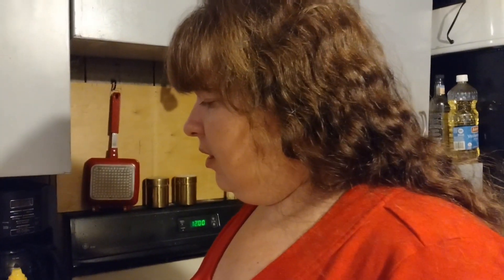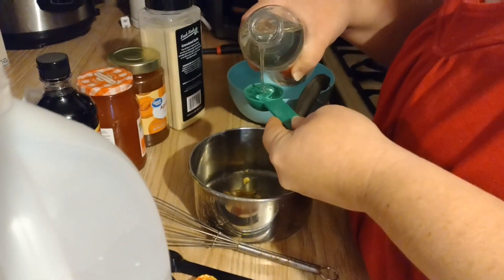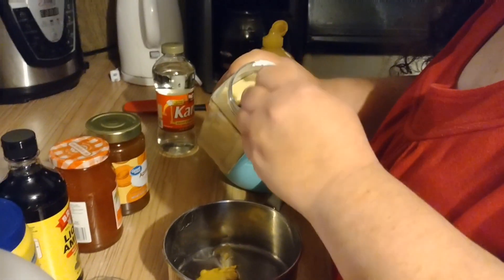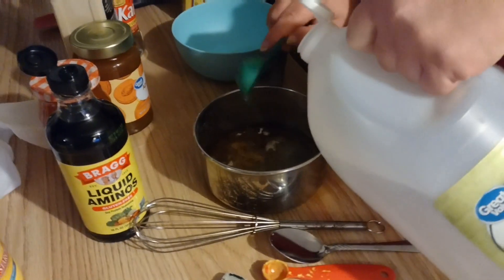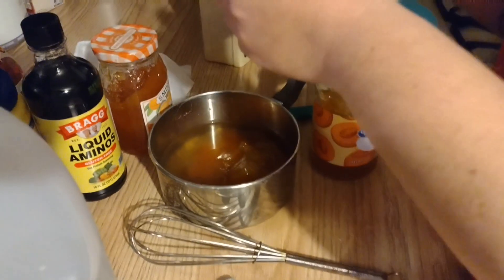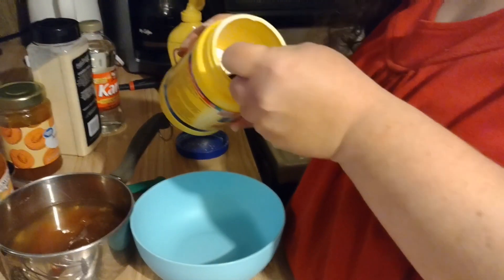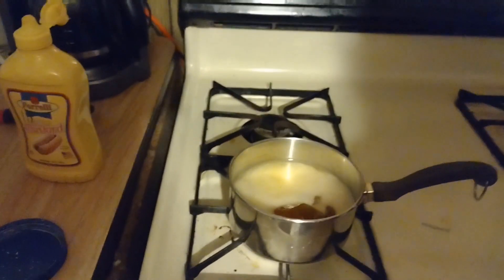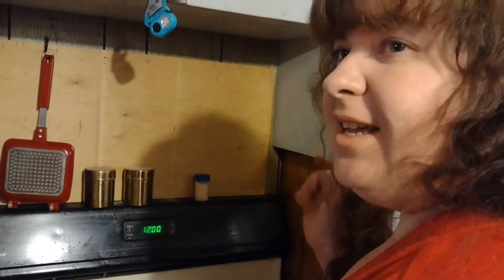homemade sweet and sour sauce comparable to mcdonalds